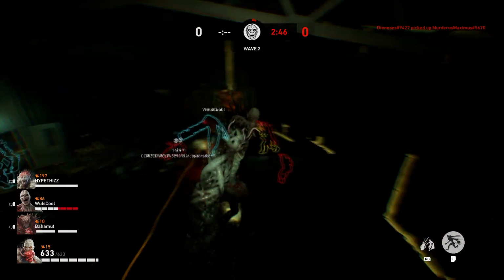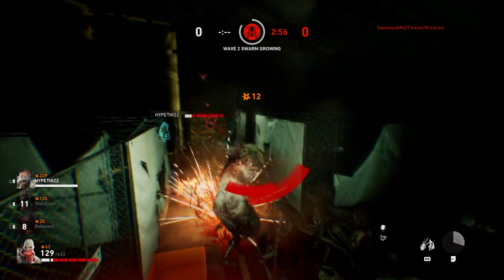Ripper LONG RANGE tallboy GUIDE Swarm PvP | Back 4 Blood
In this video I go over using the long range Ripper that was added to Back 4 Blood's swarm PvP mode.

Back 4 Blood is an upcoming multiplayer first-person shooter game developed by Turtle Rock Studios and published by Warner Bros. Interactive Entertainment. Released on October 12, 2021, for Windows, PlayStation 4, PlayStation 5, Xbox One and Xbox Series X/S.The game has been considered to be the spiritual successor to Left 4 Dead, as it is being developed by the creators of the original game, and features largely identical gameplay. The game was announced at The Game Awards 2020, and came nearly a decade after Turtle Rock Studios split from Valve (who published both Left 4 Dead titles and still owns the rights to the franchise) and re-established itself as an independent studio.